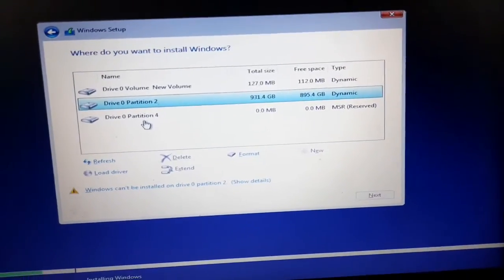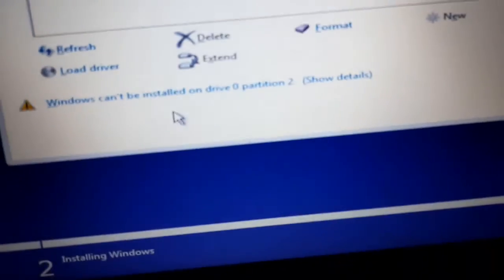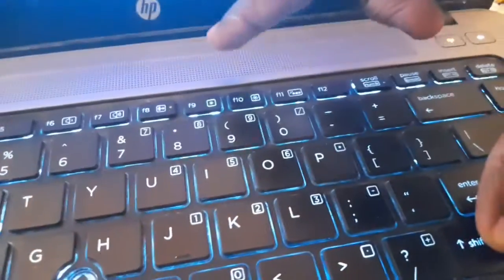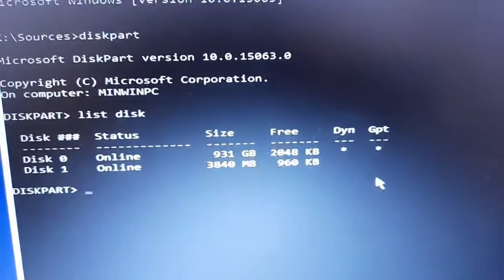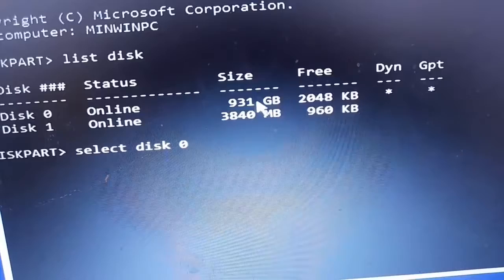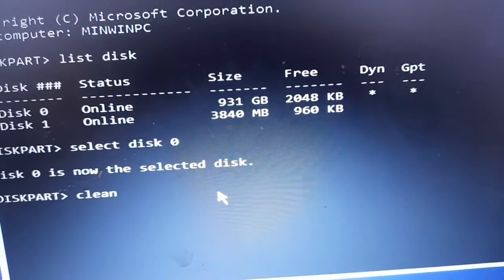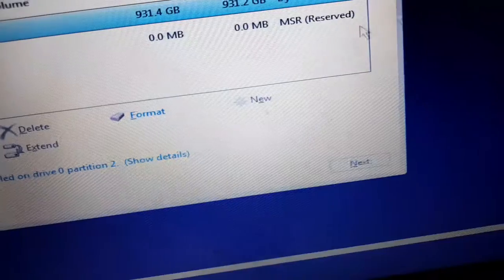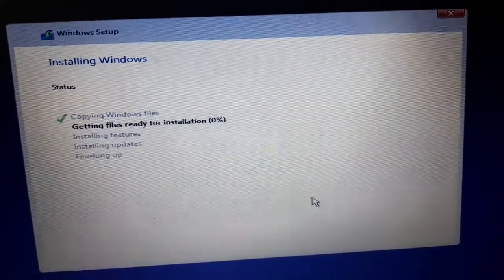fix windows can't be installed on drive0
this tutorial is for english speakers and anyone who maybe need to fix that operating system issue.